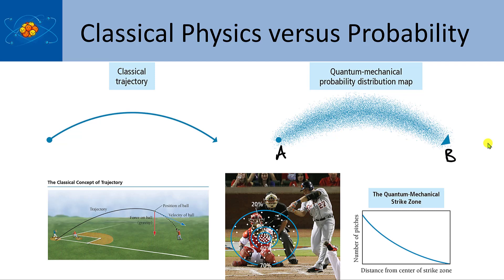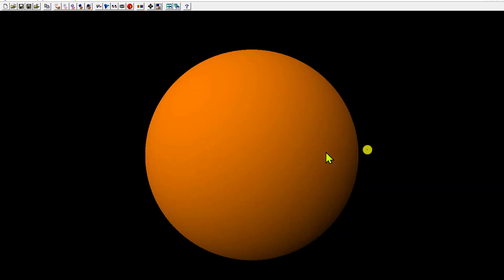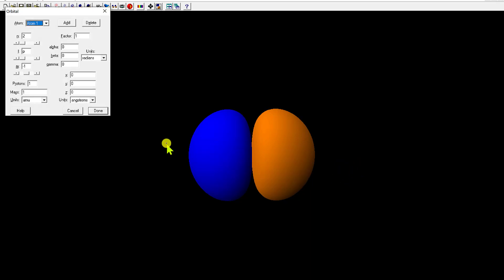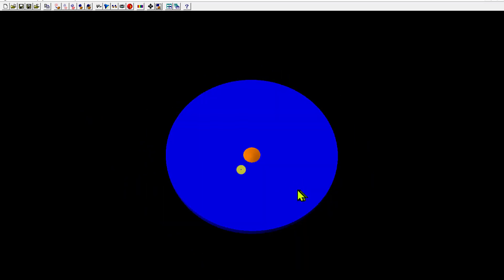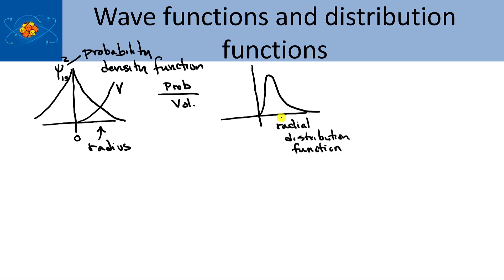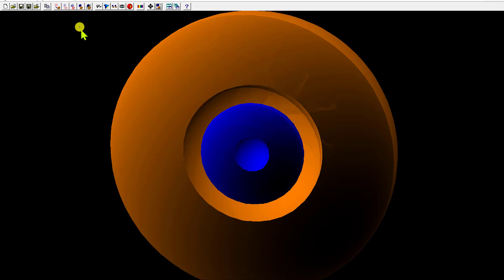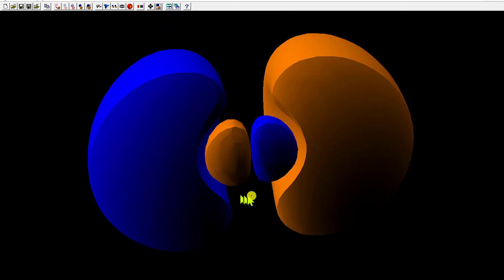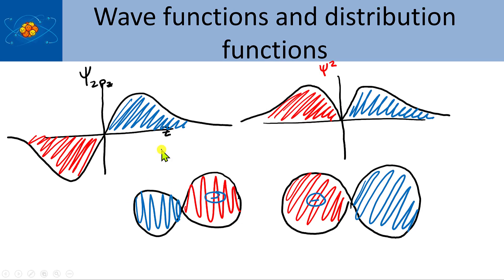11 Ch 8 Wavefunction and orbtial structures